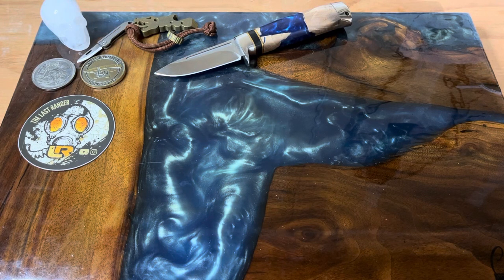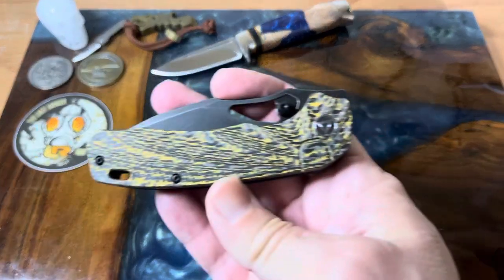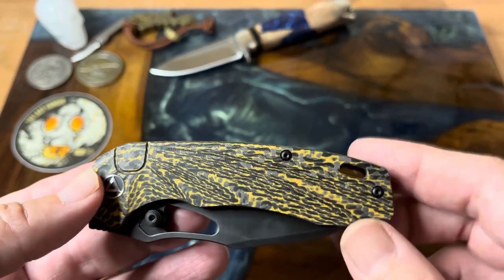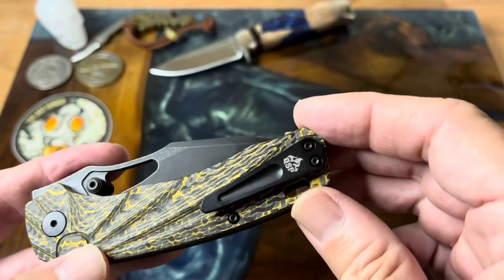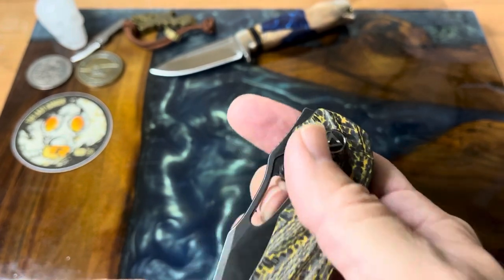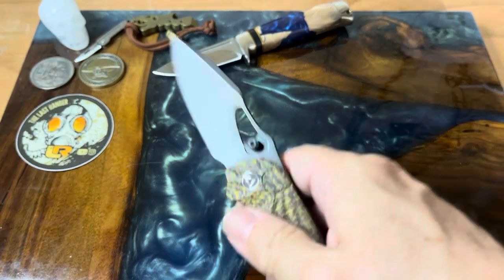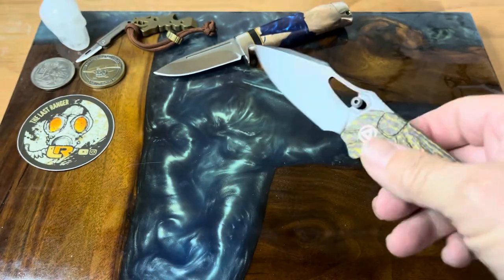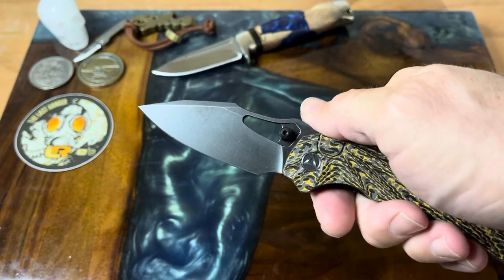QSP Hornbill, Exquisite EDC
Today we look at the QSP Hornbill. A beautiful knife from QSP and the Apex group.